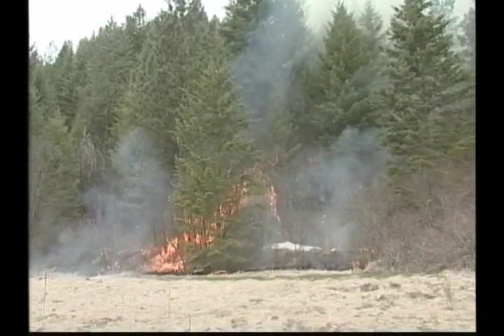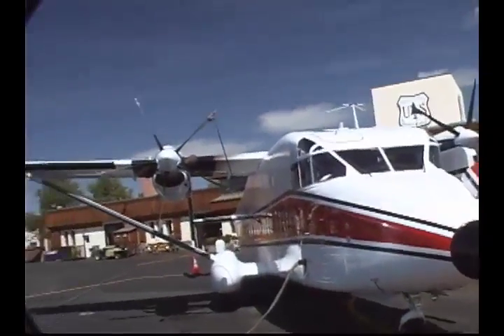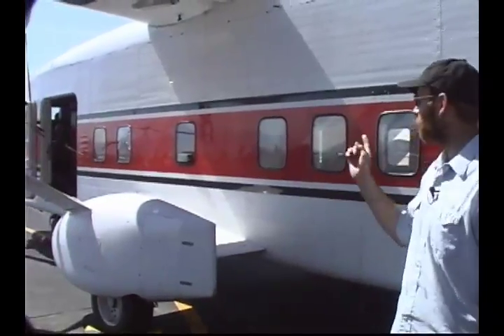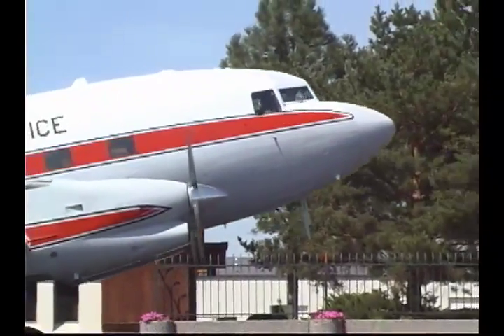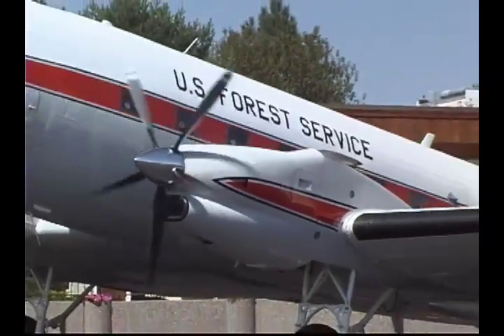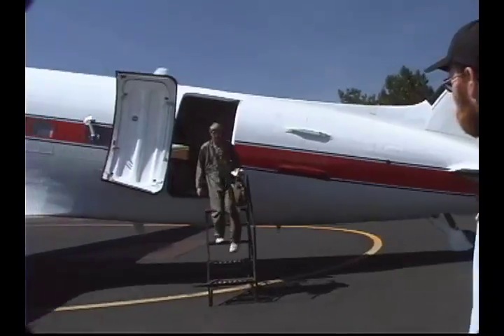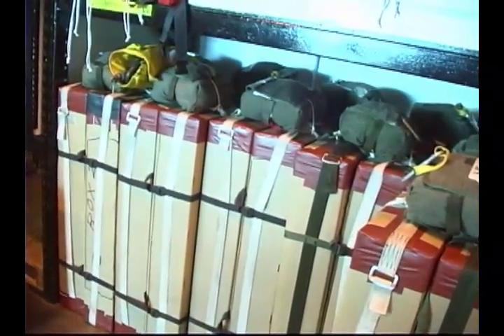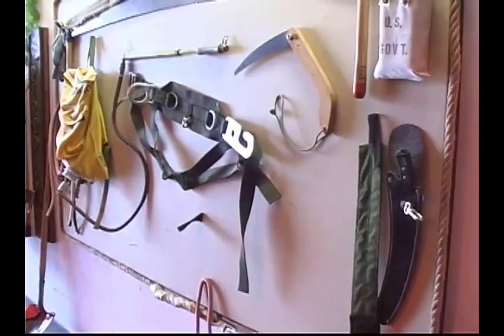Missoula Smokejumper 2005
Interview with Forest Service Smokejumper in Missoula, MT shot in August 2005.